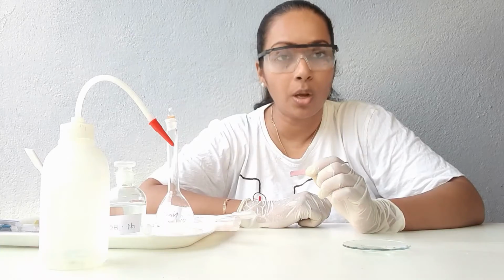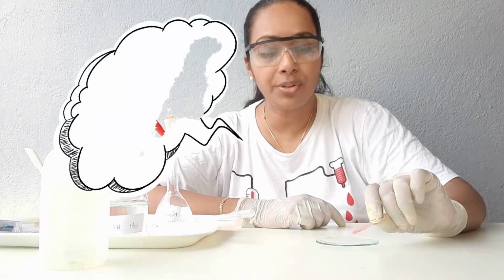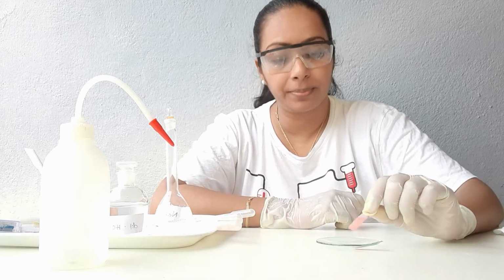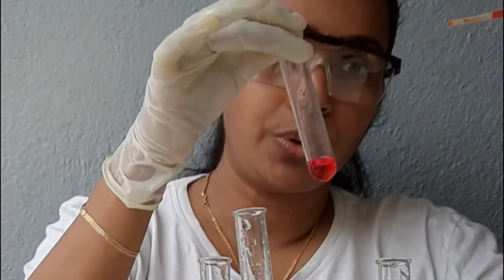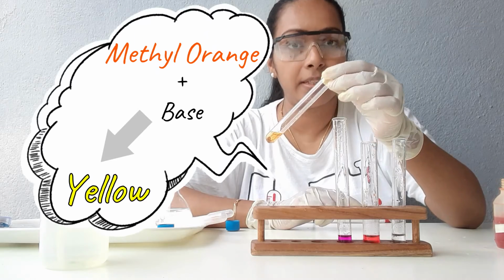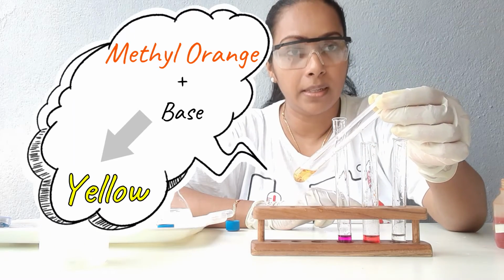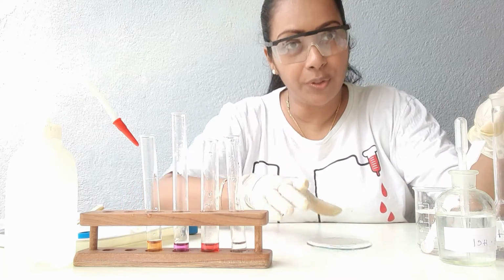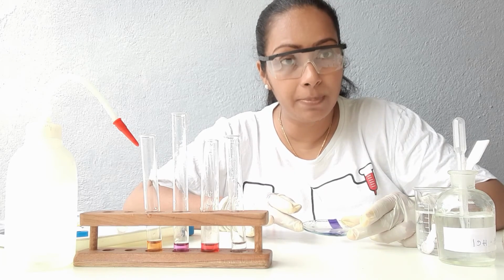Acids, Bases and Neutral substances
Testing Acids, Bases and Neutral substances with different indicators